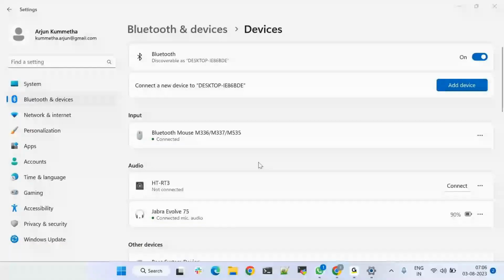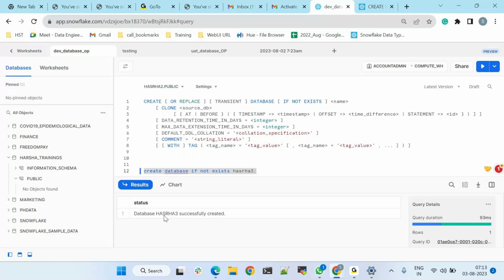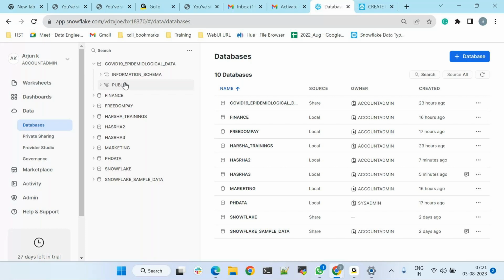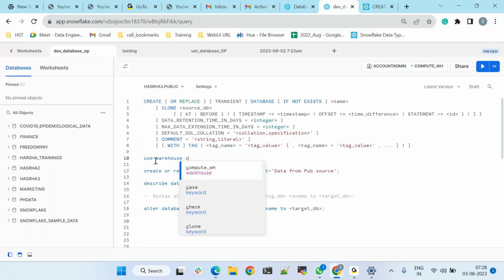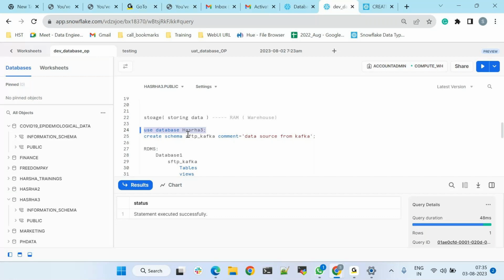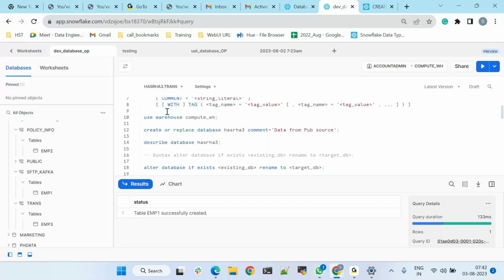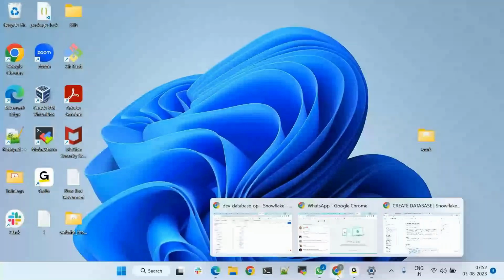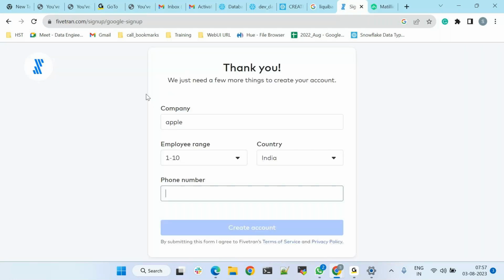Snowflake Demo 03 | Snowflake Creating Warehouse, Database | Snowflake Tutorial for Beginners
Hello All! In this video, we have discussed about Snowflake Demo 03 | Snowflake Creating Warehouse, Database | Snowflake Tutorial for Beginners

Regards,
Harsha Trainings,
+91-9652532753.